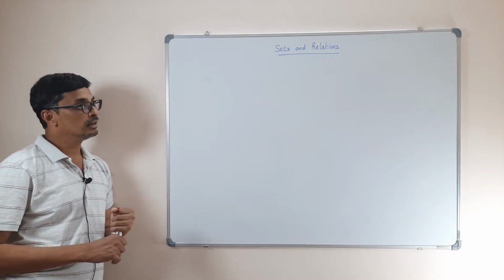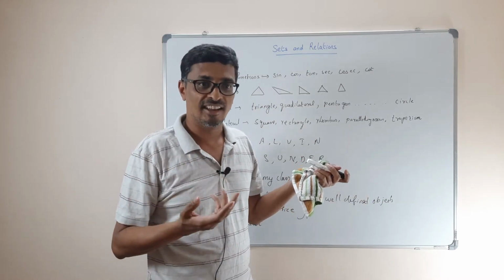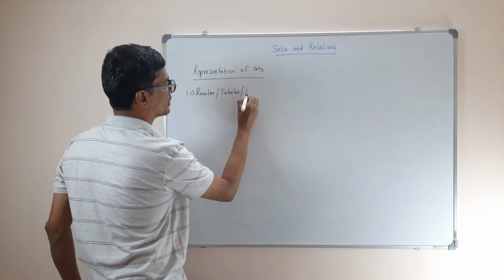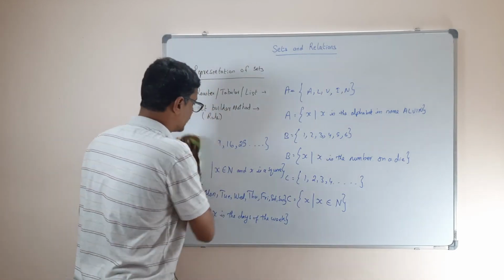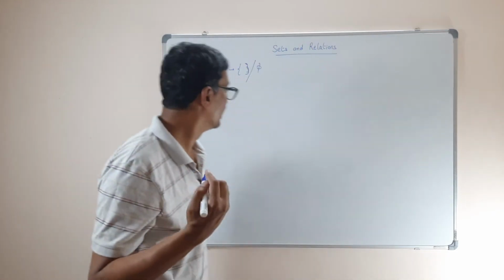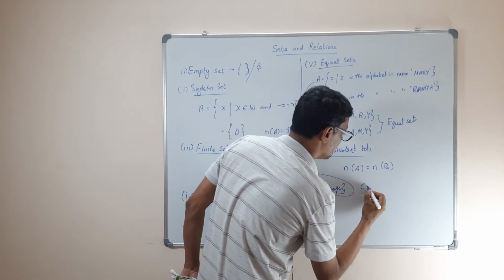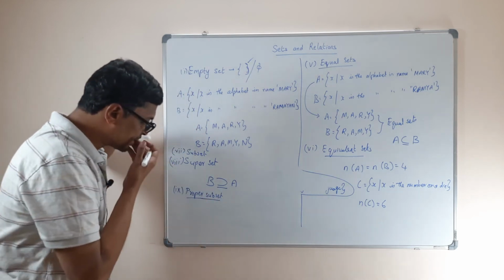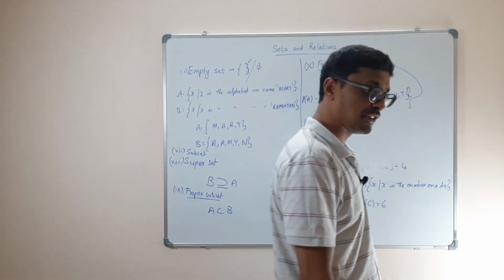(II) 5. Sets and Relations: (A) Introduction